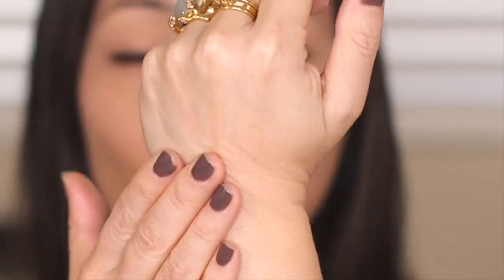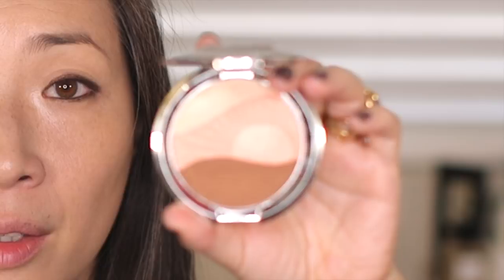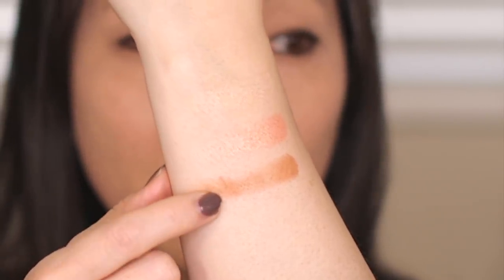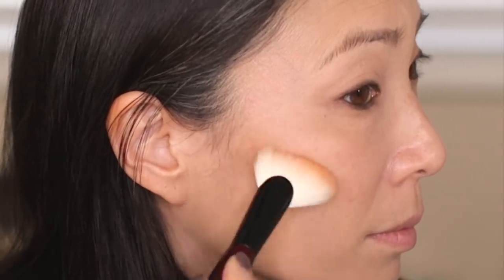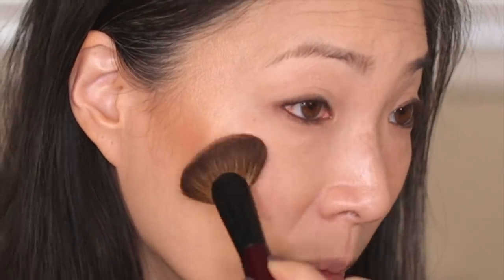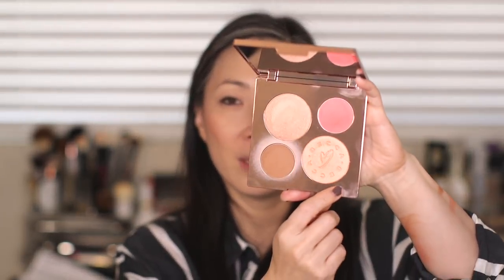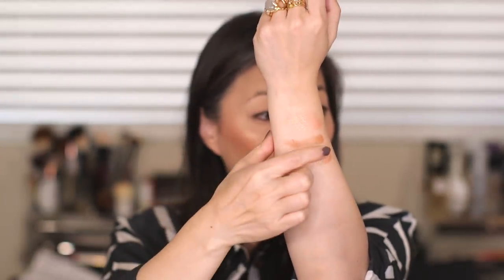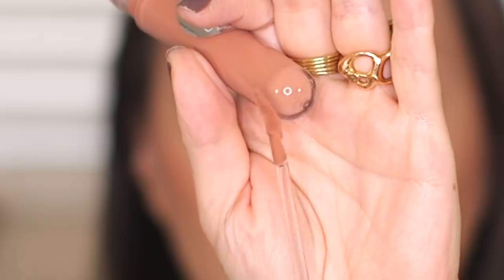BECCA X CHRISSY TEIGEN - Endless Summer Glow Collection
Thanks for tuning into my review of the BECCA X CHRISSY TEIGEN Endless Summer Glow Collection! I do a quick comparison to last year's Chrissy Teigen palette's Beach Nectar highlight and Malibu Soleil Bronzer. Hope you enjoy! xoxo

Glow Body Oil $42
Endless Bronze & Glow Palette $38
Glow Gloss $22
LE Glow Face Palette $46

Facts about me, for reference:
Age: 44
Skin Type: Dry/Sensitive - eczema prone, but occasionally combo
Skin Tone: Neutral (warmer in the t-zone; cooler on the cheeks)

Closest Foundation Shade Matches:
La Mer The Reparative Skin Tint - Light